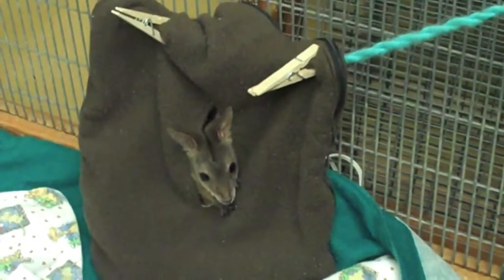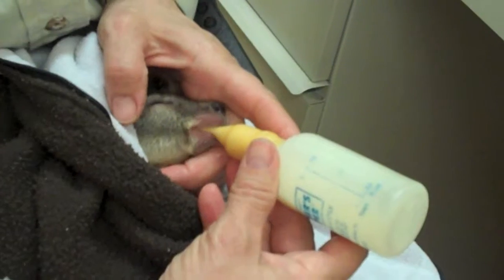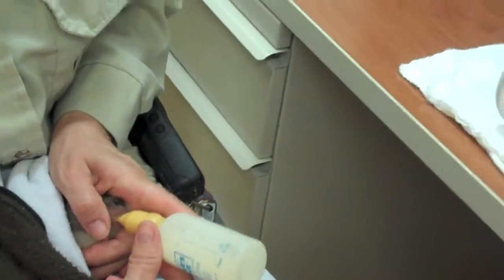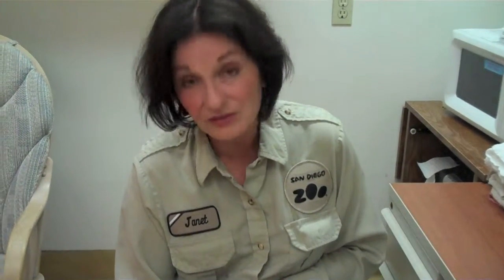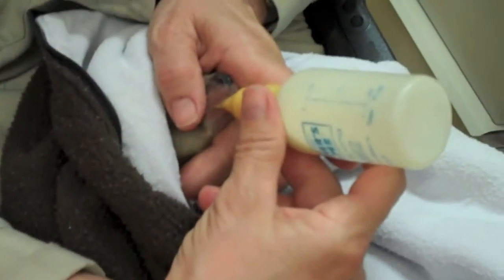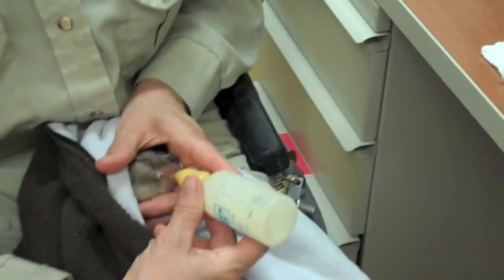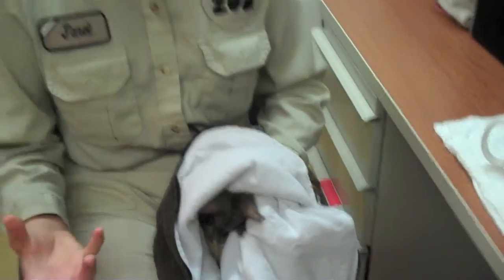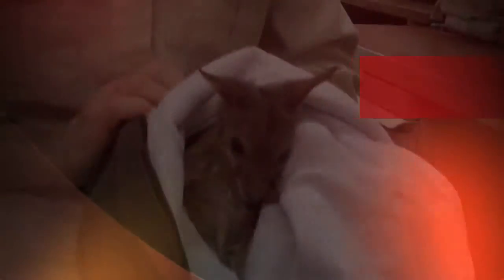Tinka enjoys a bottle.mov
Tinka, a little Parma Wallaby, that the San Diego Zoo has been hand raising with some assistance/guidance from the Melbourne Zoo, has a bottle in this excerpt from the longer video about Tinka.  Janet Hawes is one of 5 keepers who takes care of Tinka. Janet writes Tinka's blog on the Zoo's website.